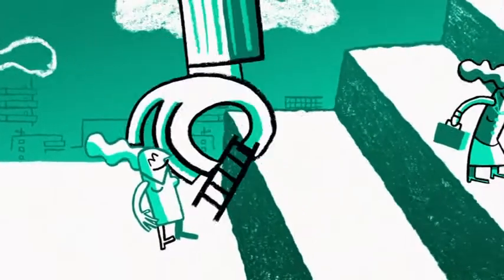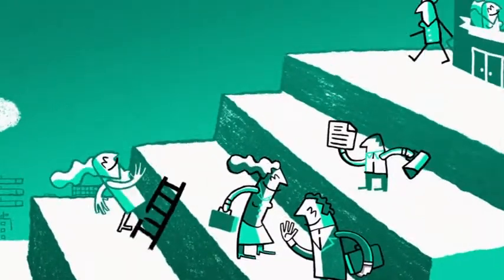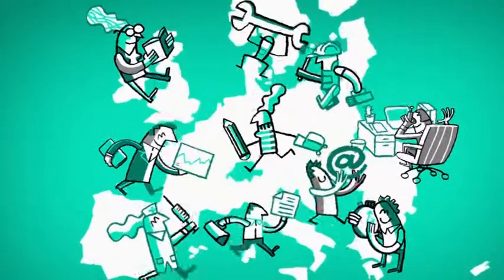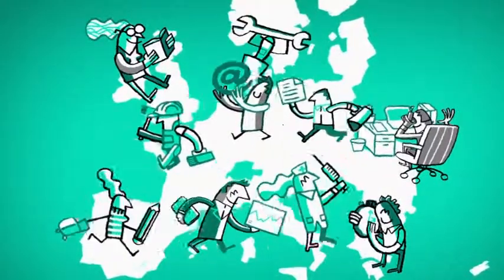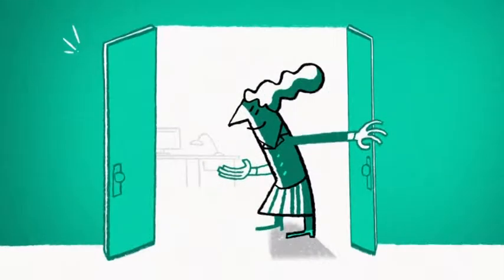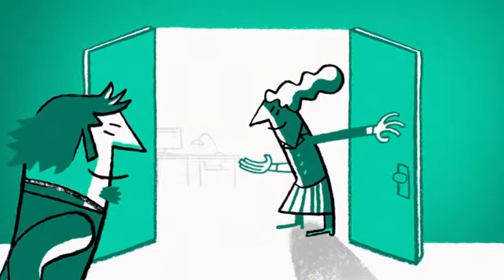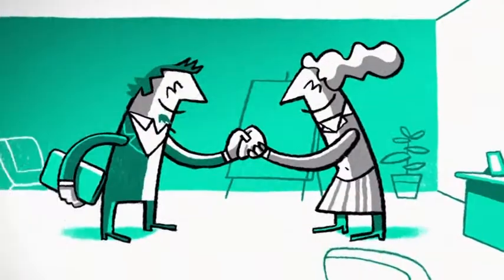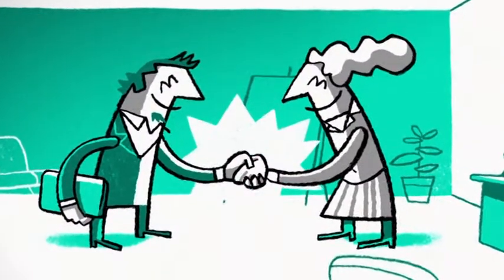The ESF at work – opportunities for young people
Given the scale of the challenge presented by youth unemployment across the EU, it is clear that young people will remain at the top of Europe’s priorities over the coming years. The European Social Fund (ESF) finances many thousands of projects to help young people get the training and opportunities they need in order to find work.